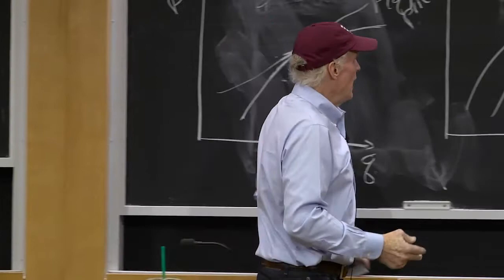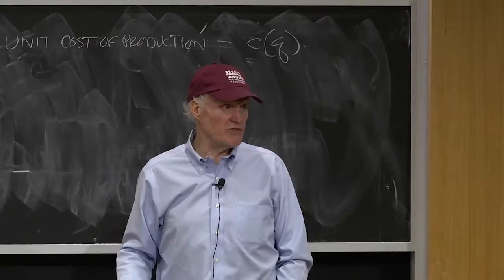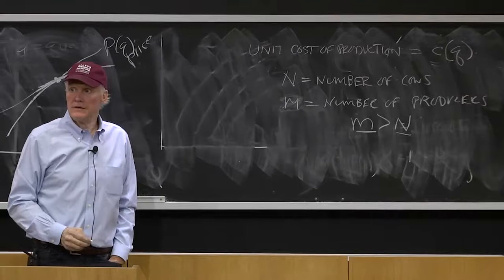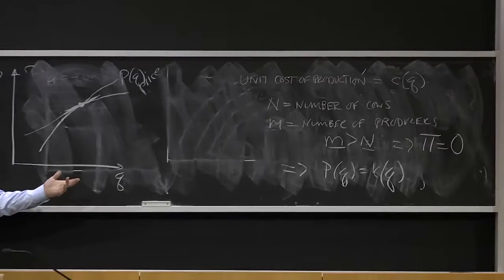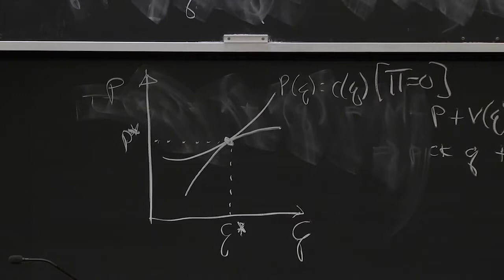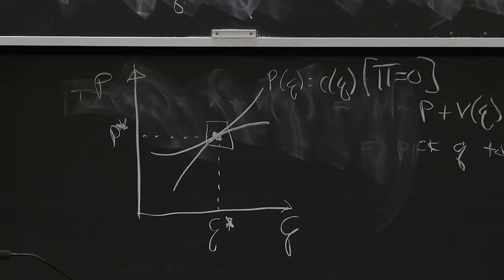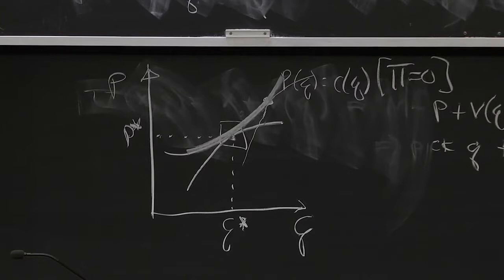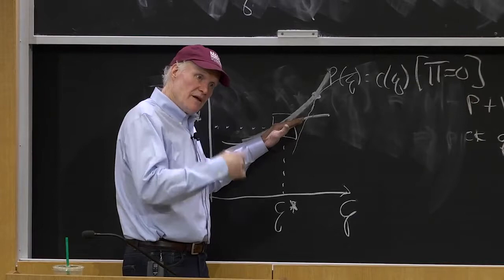Discrete Choice: Equilibrium with constant-cost producers